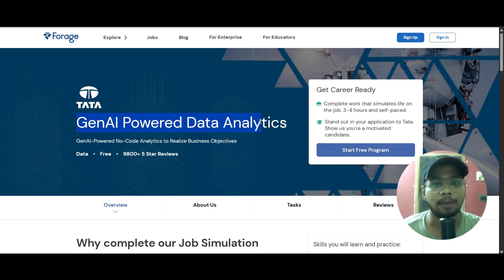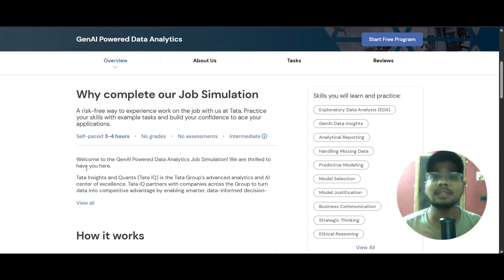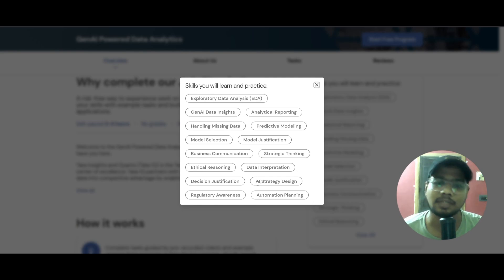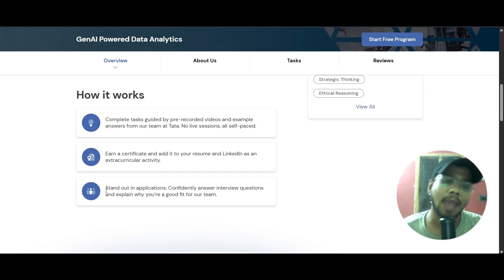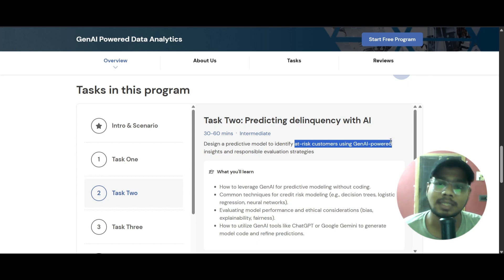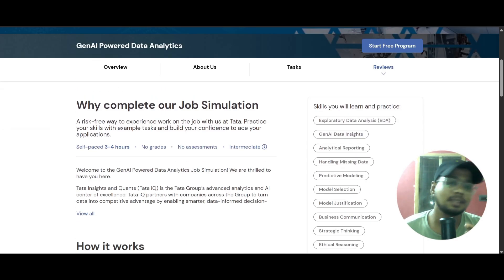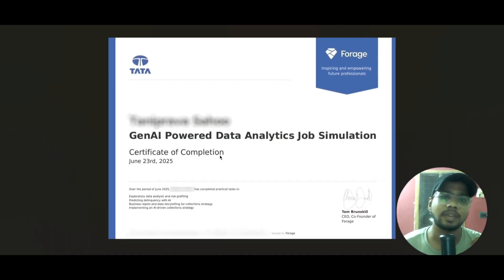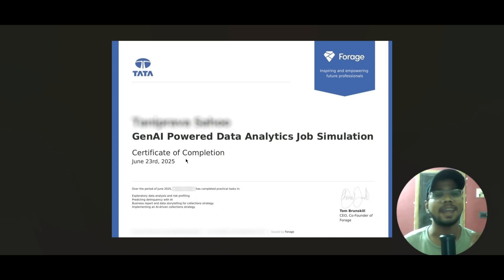Free TATA Course with Certificate – Learn AI & Data Analytics in 2025!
Get a free certificate from TATA by completing the GenAI Powered Data Analytics Job Simulation on Forage! In this video, I walk you through this amazing free TCS course with a certificate, perfect for students, beginners, and professionals who want to learn AI, data analytics, and risk profiling.

You'll gain practical experience in:
Exploratory Data Analysis
Predicting Delinquency with AI
AI-driven Strategy Implementation
Business Reporting and Storytelling

TCS and Forage offer this course 100% free, and you’ll receive a verified certificate upon completion. Don’t miss this opportunity to boost your resume and showcase real skills.